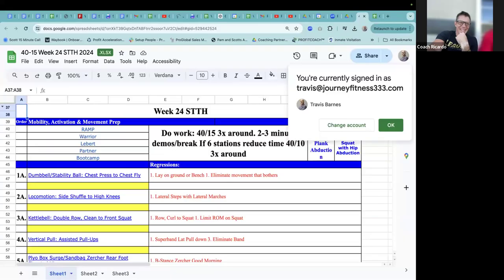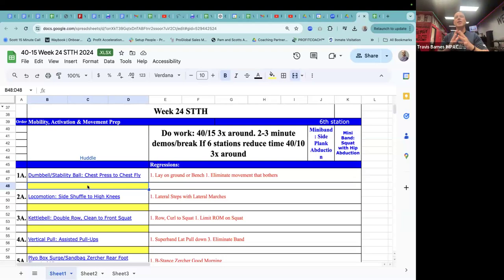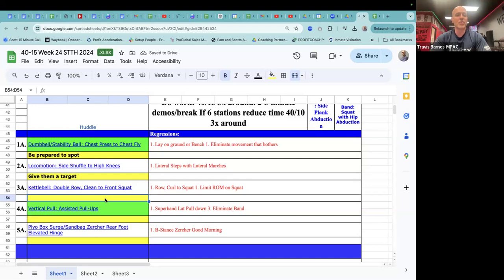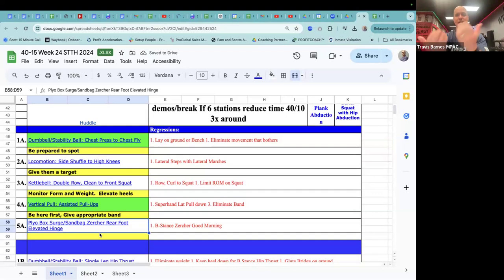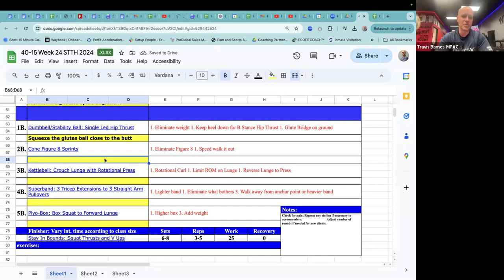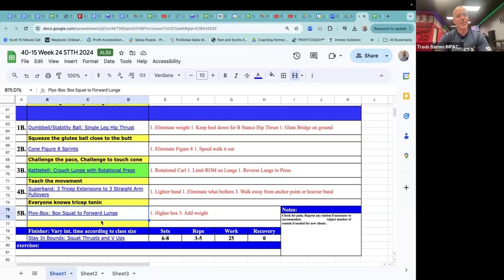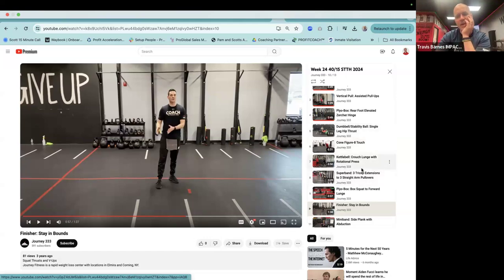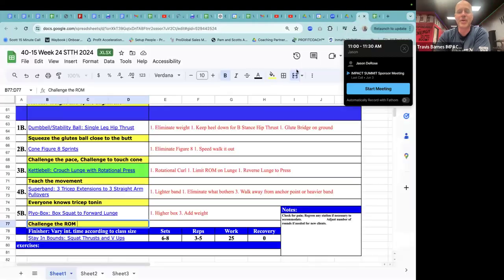Week 24 STTH Program Design Review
The reason behind these videos is to give you:
1.  A purpose at each station
2.  Engagement tips
3.  Entertainment ideas to make your sessions fun
4.  A starting position for each circuit
5.  A place to review new exercises
6.  A place to discuss those exercises that might be tough for your group